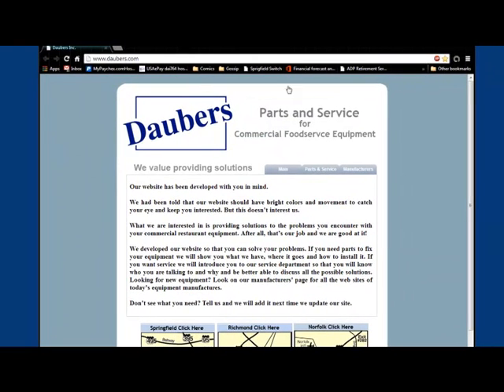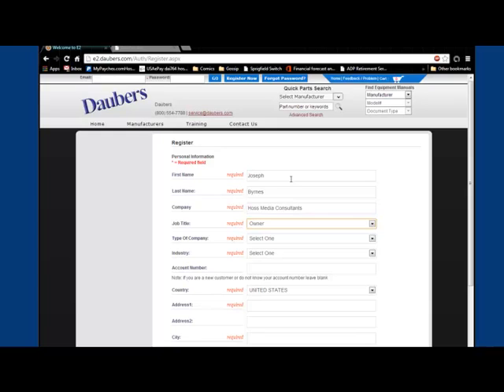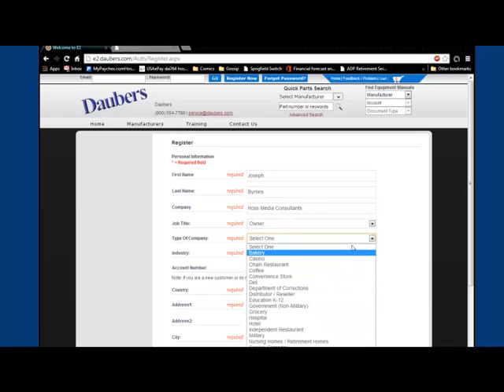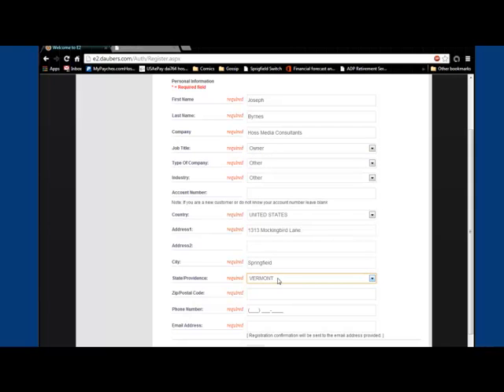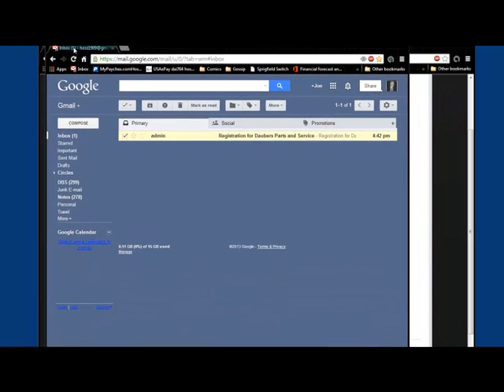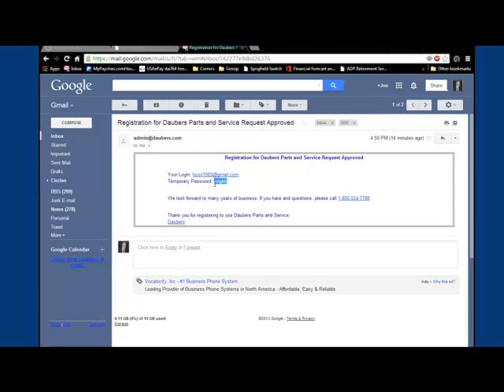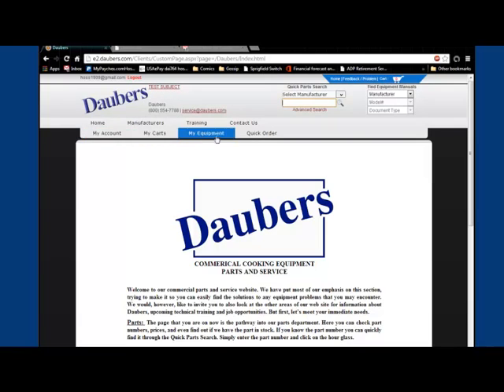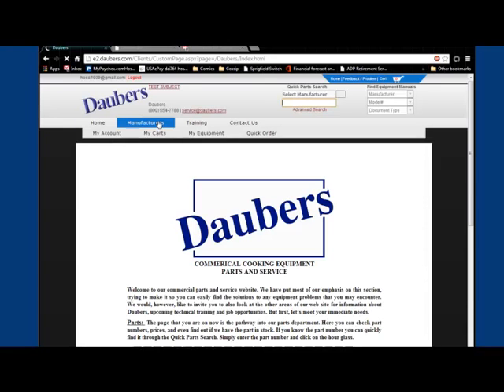Register Now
How to register onto the Daubers.com web portal